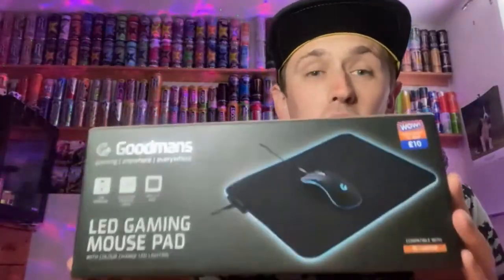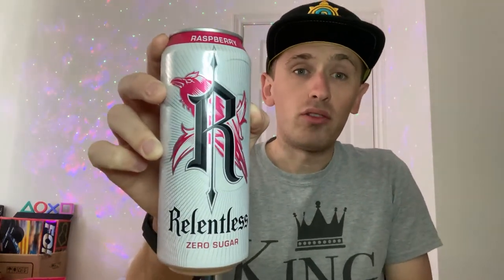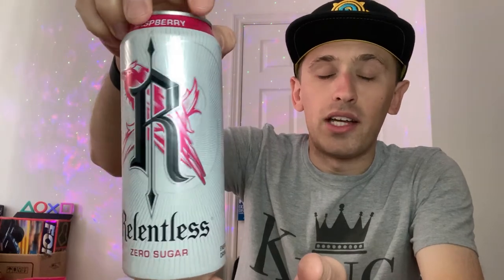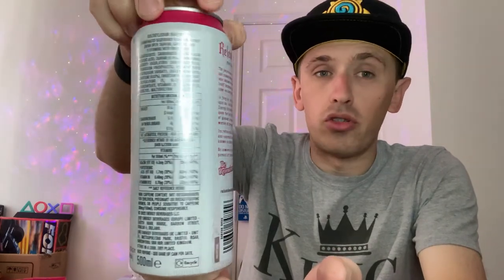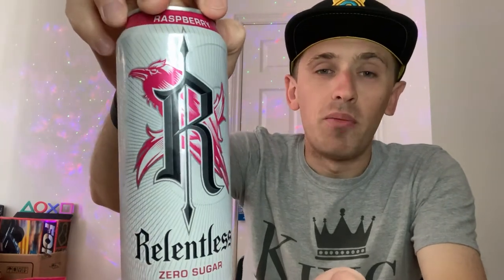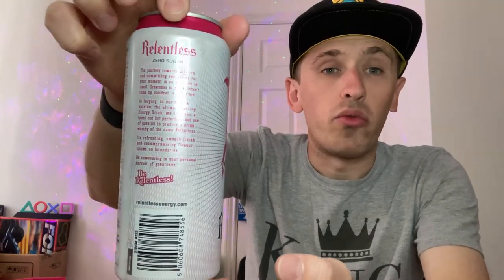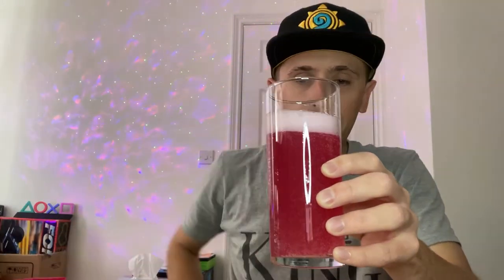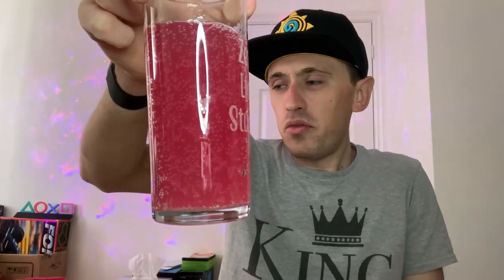Drink Review - Relentless: Raspberry (2022)